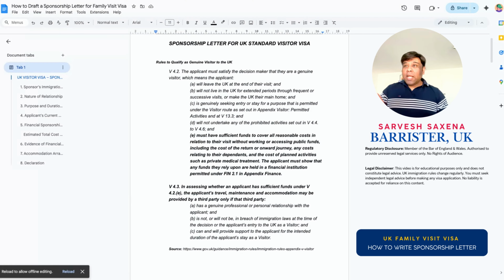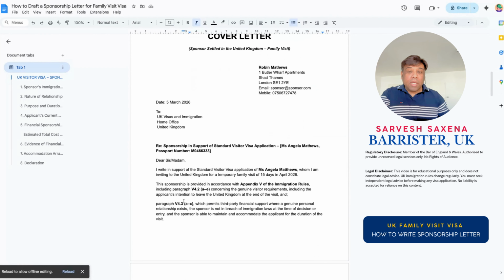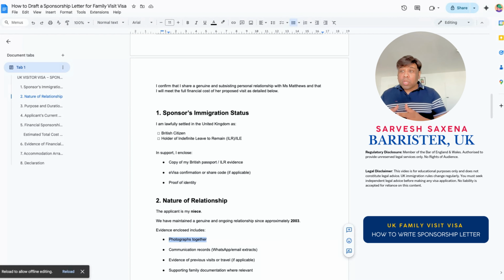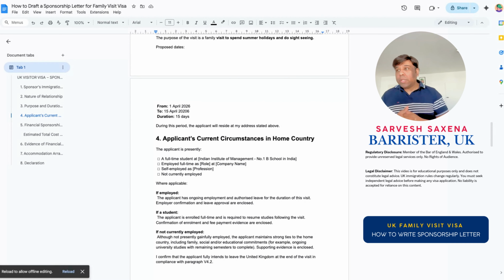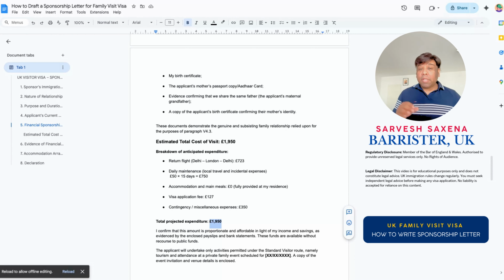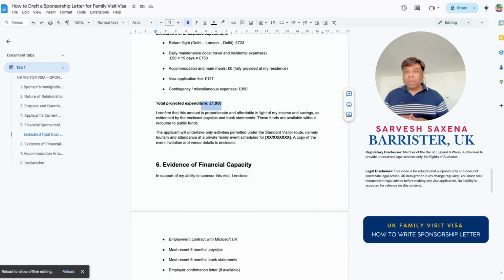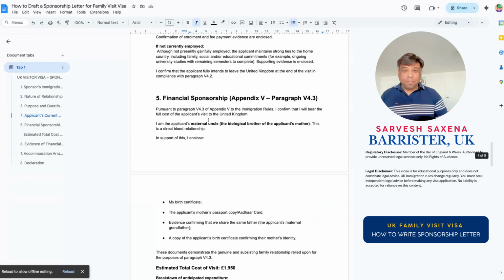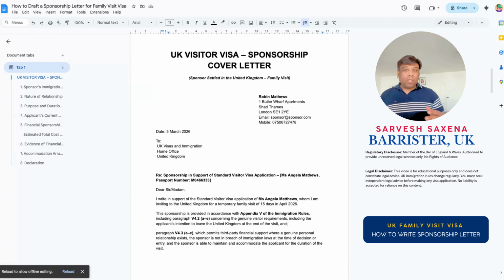How to Write a UK Visitor Visa Sponsorship Letter 2026 | What to Include & Prove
If you are applying for a UK Visitor Visa for a family member, a properly drafted Sponsorship Letter can significantly reduce the risk of refusal.

In this video, I explain step-by-step how to write a strong UK Visitor Visa Sponsorship Letter and what UKVI caseworkers actually expect to see.

Chapters
0:00 – UK Visitor Visa Sponsorship Letter Explained
0:44 – Immigration Rules You MUST Know (V4.2 & V4.3)
2:17 – Perfect Sponsorship Letter Structure
3:36 – How to Start Your Sponsorship Letter
4:26 – Referencing Immigration Rules Correctly
7:13 – How to Prove a Genuine Relationship
8:27 – Sponsor’s Immigration Status Explained
9:36 – Explaining the Relationship Clearly
11:45 – Purpose of Visit & Accommodation
12:10 – Applicant’s Circumstances in Home Country
14:10 – Proving the Visitor Will Return Home
16:14 – Financial Sponsorship Requirements
18:10 – Trip Cost Breakdown
19:18 – Financial Evidence Accepted by UKVI
20:12 – Permitted vs Prohibited Activities
21:10 – Accommodation Rules & Overcrowding
28:13 – Declaration and Accuracy
29:20 – Uploading Documents Correctly
32:48 – Important Tips to Avoid Visa Refusal

• How to reference Appendix V (V4.2 & V4.3) properly
• Proving a genuine family relationship
• Accommodation compliance and overcrowding risks
• Employment and bank statement evidence

This video is essential if you are sponsoring a parent, sibling, or relative visiting the UK.

Watch these to strengthen your overall application strategy.

This video is provided for general informational and educational purposes only and does not constitute legal advice. Independent legal advice should be sought where appropriate.

Regulatory Disclosure

Sarvesh Saxena is a Member of the Bar of England & Wales and authorised to provide unreserved legal services only. No Rights of Audience.

🎬 Creator Tool

Edit smarter and faster with AI-powered video editing.

UK family visitor visa invitation letter
appendix V genuine visitor requirement
UK visa refusal reasons visitor visa